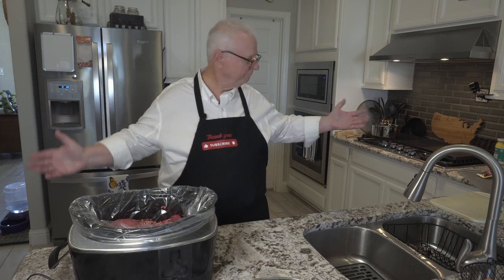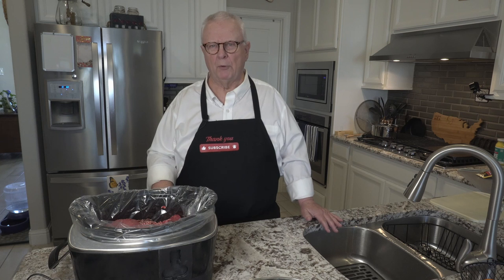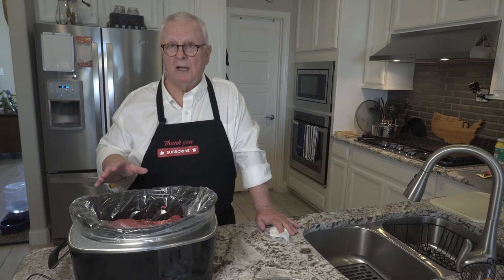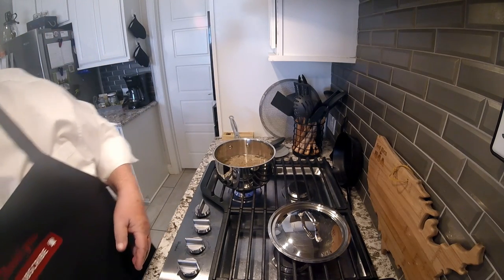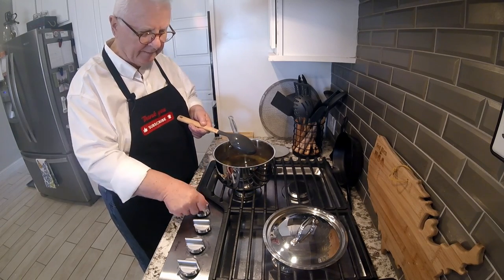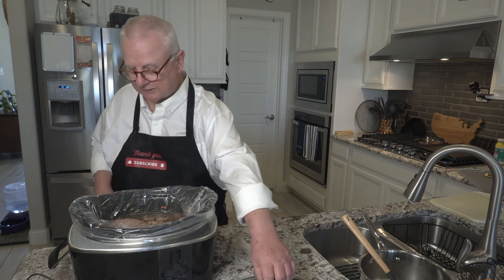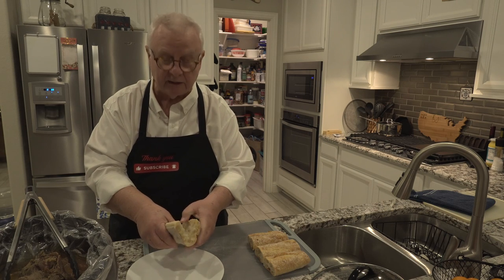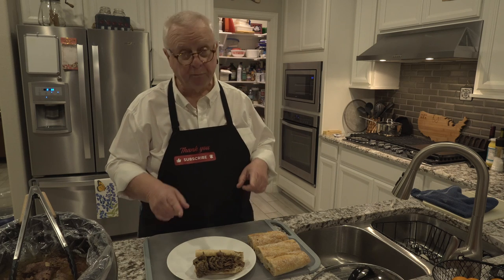Italian Beef like Portillos | The Next Best Thing to Being There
I love Portillo's Hot Dogs and Italian Beef.  I have been going to Portillo's since his first location opened up in the "Dog House" in Villa Park, Illinois back in the 60s.  Whenever I find myself back in Chicago, I have to hit my favorite pizza joints, and of course Portillo's.  Everybody in Chicago has their favorite Italian Beef place, but everyone has to admit, Portillo's is a Chicago institution.

INGREDIENTS
1 teaspoon salt
1 teaspoon ground black pepper
1 teaspoon dried oregano
1 teaspoon onion salt
3 cups water
1 teaspoon garlic powder
1 bay leaves
1 (2/3 ounce) package Italian salad dressing mix
5 lbs. round roast (cap on)

DIRECTIONS
1  In a medium saucepan, over medium heat, combine the water, salt, ground pepper, oregano, basil, onion salt, parsley, garlic powder, bay leaf and salad dressing mix
2  Stir well and bring to a boil
3  Place roast in a slow cooker and pour mixture over the roast
4  Cover and cook on low setting for 10 to 12 hours OR high setting for 4 to 6 hours
5  Remove bay leaf and shred meat with a fork
6  Serve on Italian Rolls